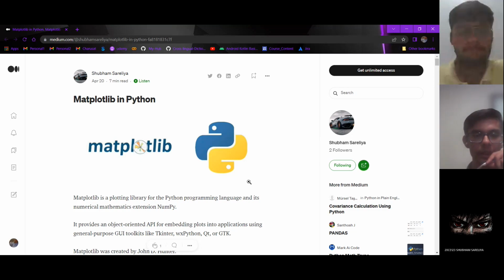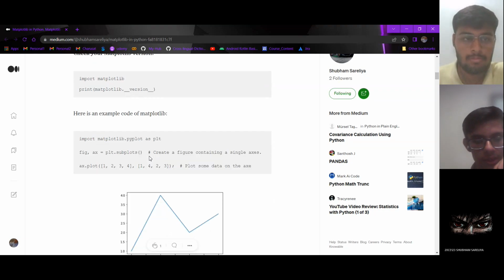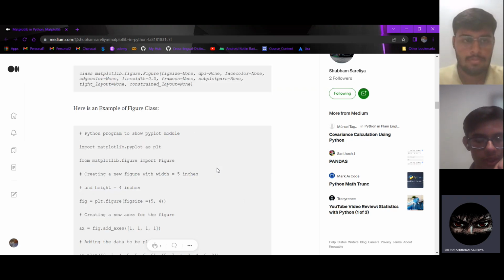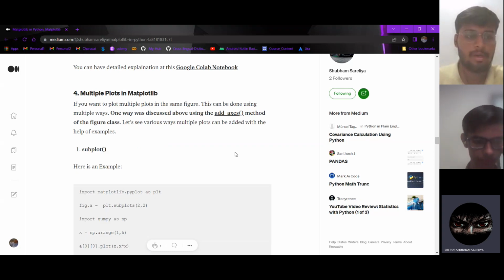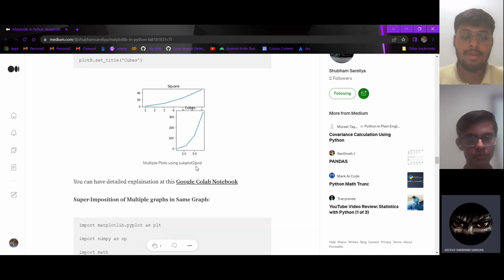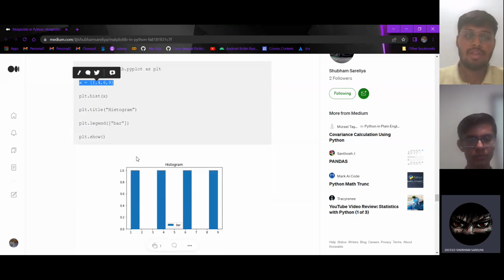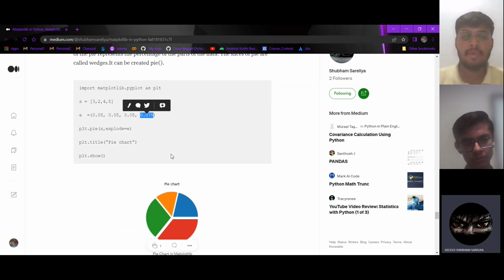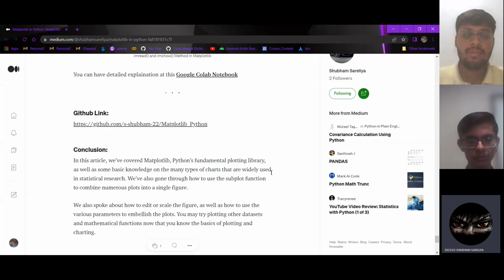Matplotlib In Python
This Video is Created by:
20CE123 Shubham Sareliya
20CE132 Nisarg Shah